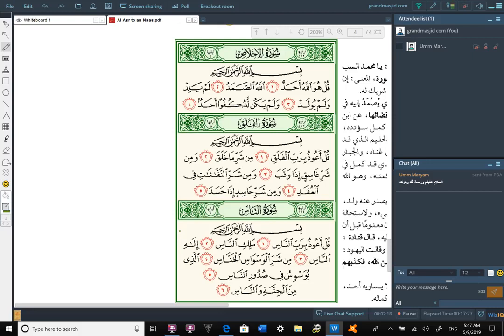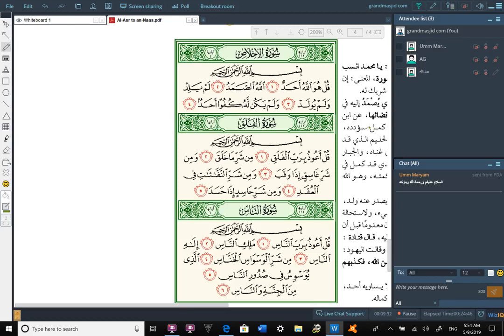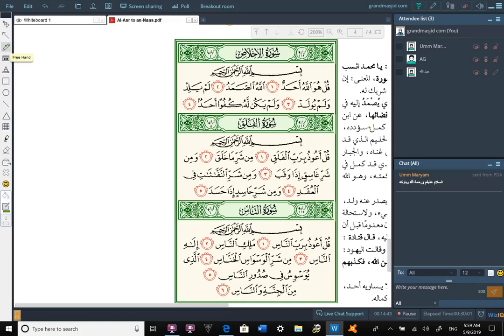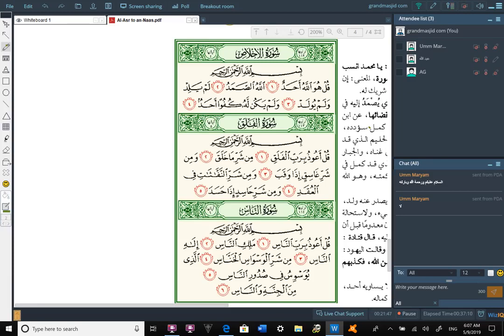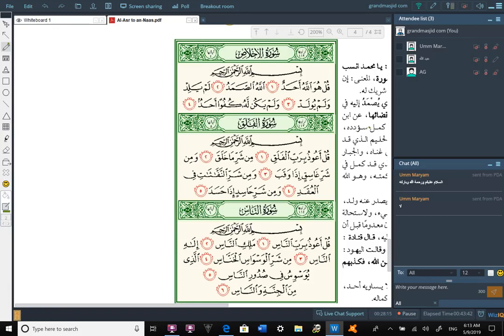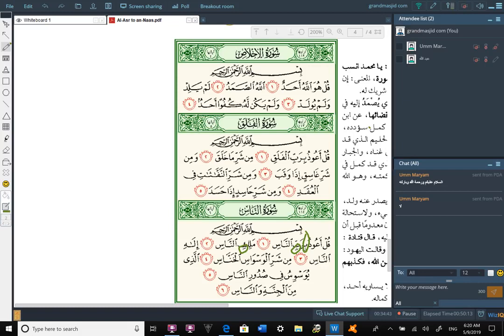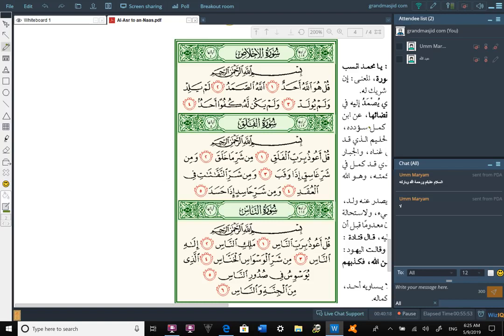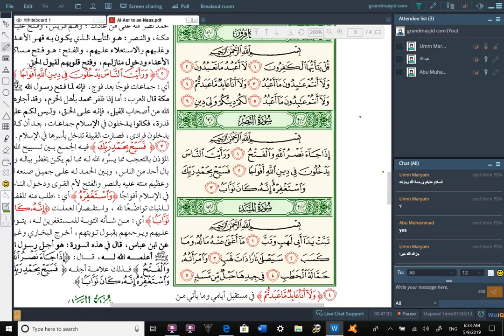5 - The Meanings of Surahs Al-Ikhlas, Al-Falaq & An-Nas